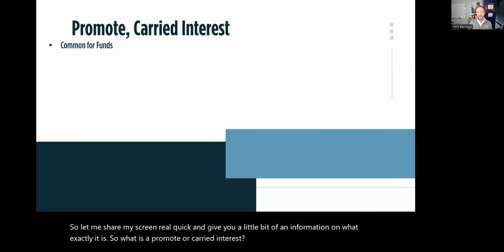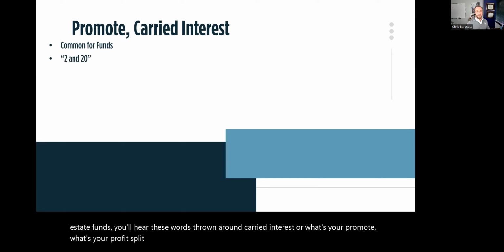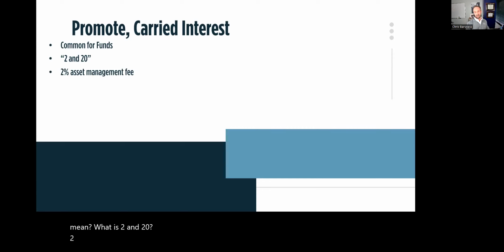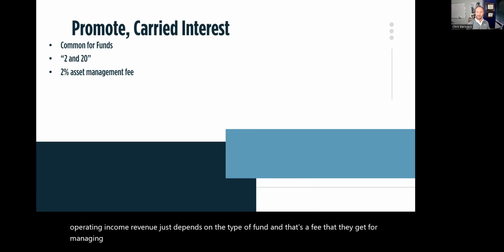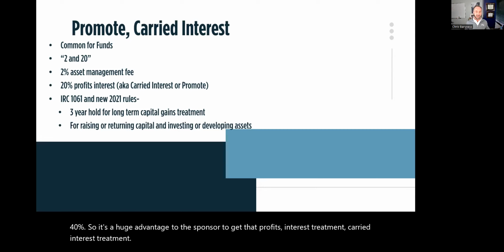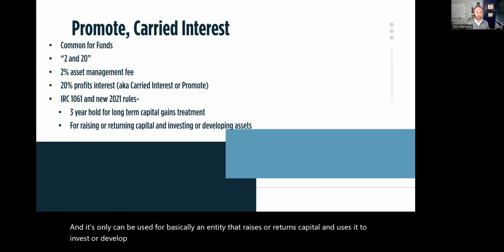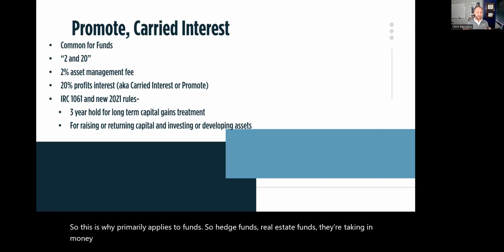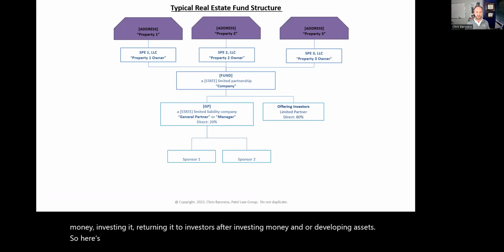What is carried interest or "promote"?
Chris Barsness discusses what carried interest is and why it matters, as well as what's market.